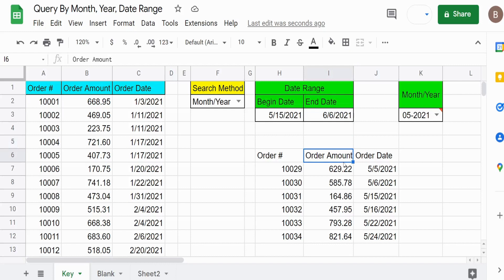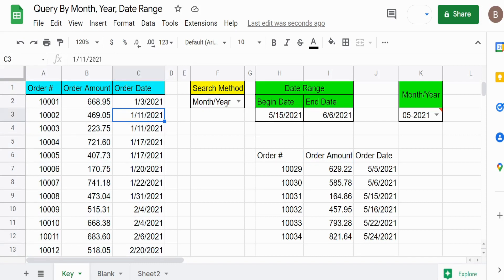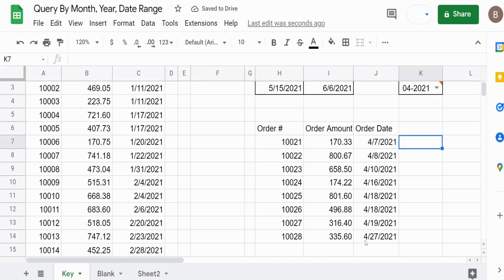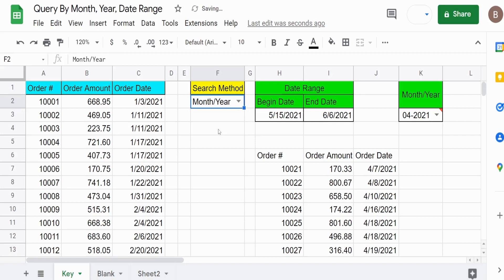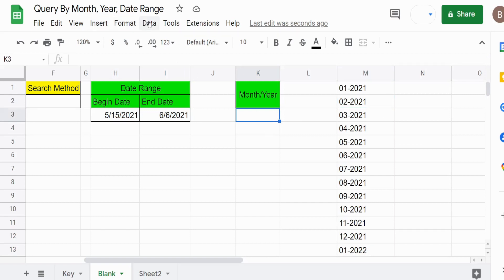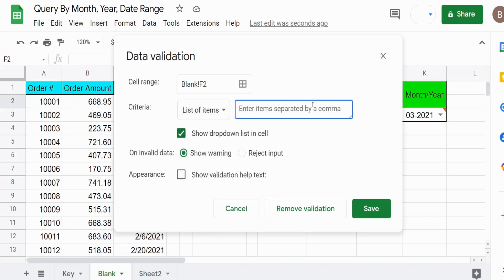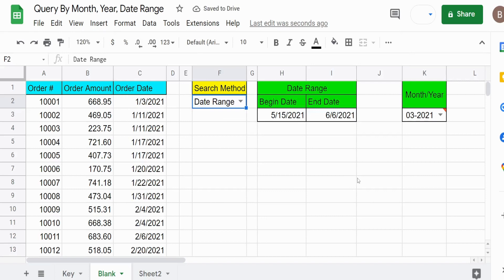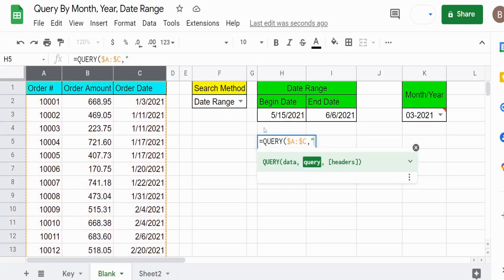Google Sheets Query by Cell Date Range or Month&Year DropDown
This video illustrates how to create a Query in Google Sheets that has a Drop Down List for different "Search Options by Date Types."  The 2 search options for the Query are "Search by Cell Date Range" or "Search by a Month/Year Drop Down List."  To do this we need to create 2 Drop Down Lists.  The First List will contain our Month & Year Values.  The Second Drop Down List will be the user's choice for a Query Search Method - Cell Date Range or Month/Year Drop Down List.  The Query itself is actually 2 Queries (1 for each of the 2 search methods) nested within an IF Condition and dependent on the Search Options Drop Down List.